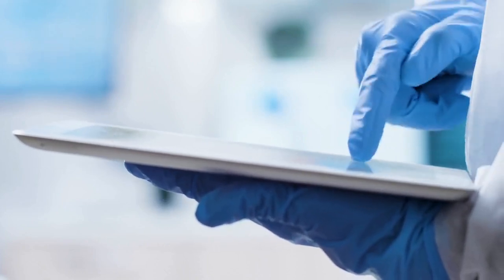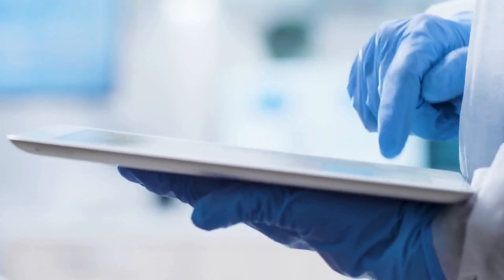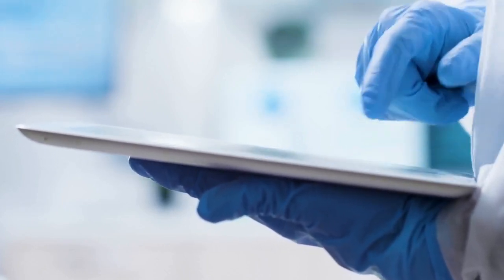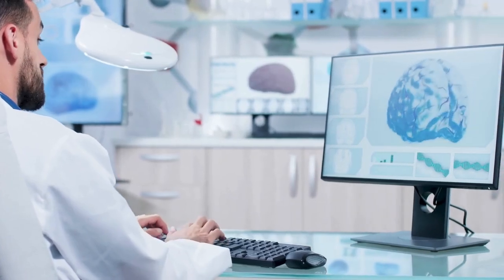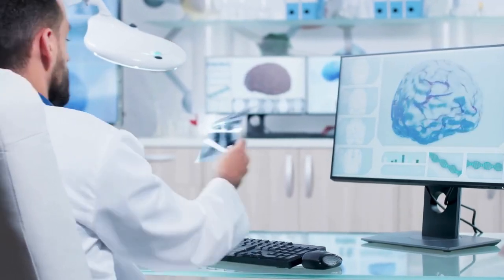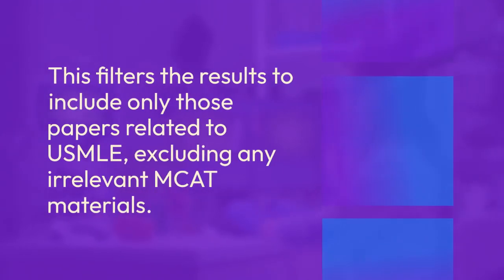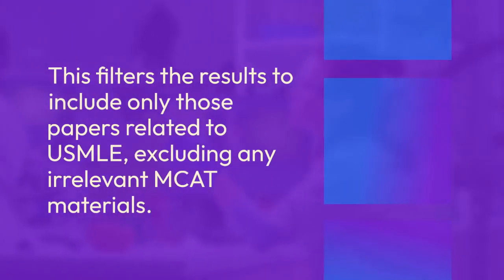PubMed Power User Advanced Research Strategies for PhD & USMLE Success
Elevate your research skills with our in-depth PubMed tutorial designed for PhD students and USMLE candidates! Discover how to master advanced search techniques, utilize MeSH terms, manage citations, and access the latest full-text articles. These expert tips will streamline your research process and enhance your academic journey. Don't miss out on transforming your research game – watch now for essential strategies to succeed in your studies and exams!